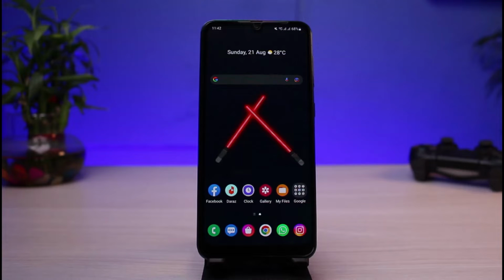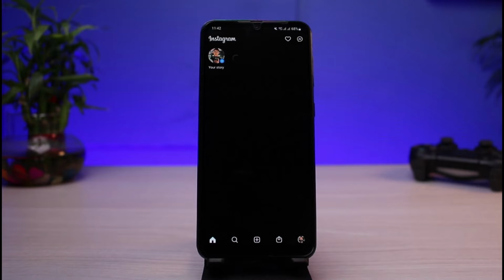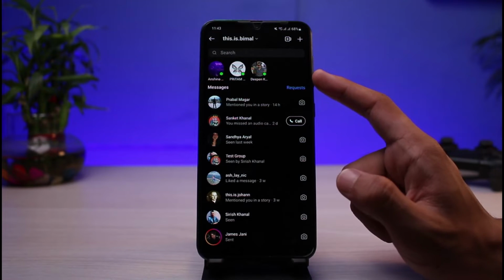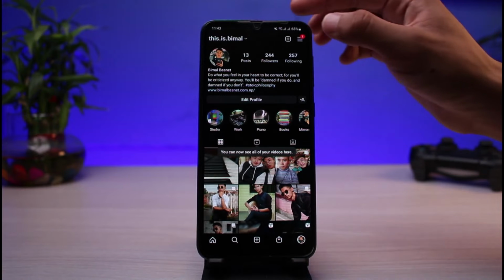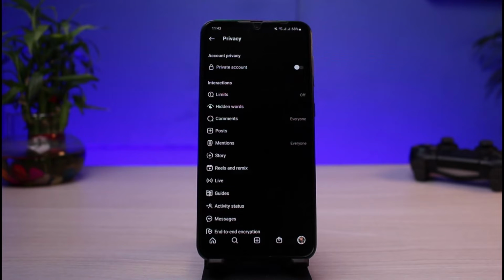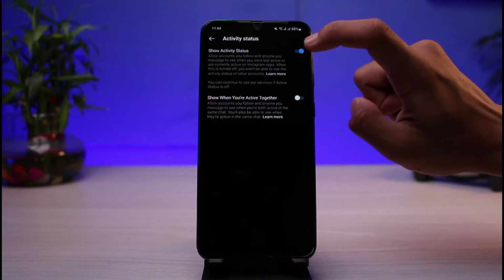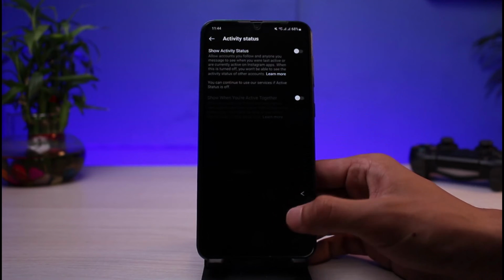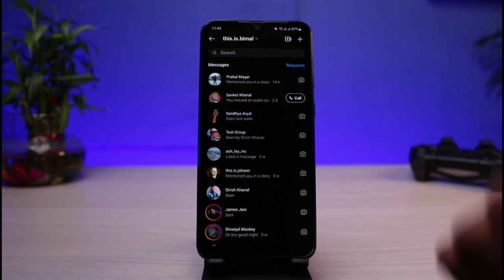Hide Active Now On Instagram (2022) | Turn Off Active Now on Instagram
This video guides you in an easy step-by-step process to hide the Active Now on Instagram or simply turn off your Active Status. So make sure to watch this video till the end.

Follow these simple steps:
1) Update the Instagram app to the latest version
2) Open Instagram and log in to your account
3) Go to your profile page
4) Tap on the three lines at the top
5) Select Settings
6) Choose the option called Privacy over here
7) Go to Activity Status at the bottom
8) Turn off the toggle next to Hide Active Status
9) This way, you can hide your active status on Instagram.

0:00 Introduction
0:19 Update Instagram App
0:40 Hide Active Now on Instagram
2:09 Outro: Final Verdict